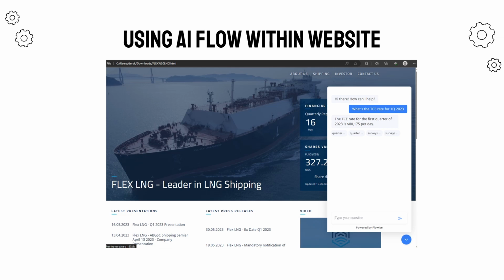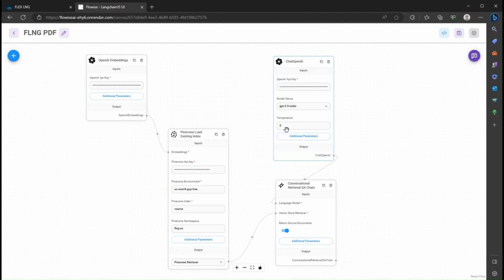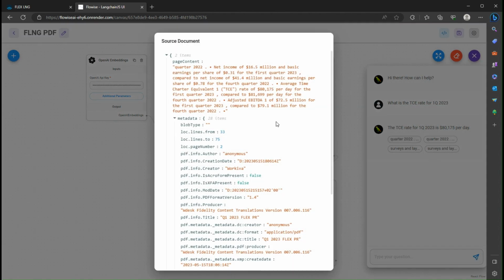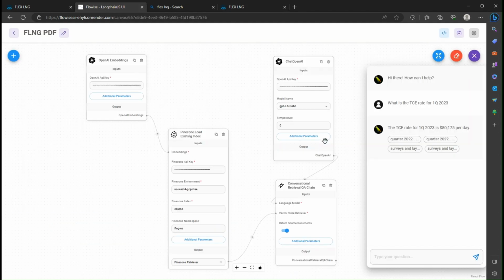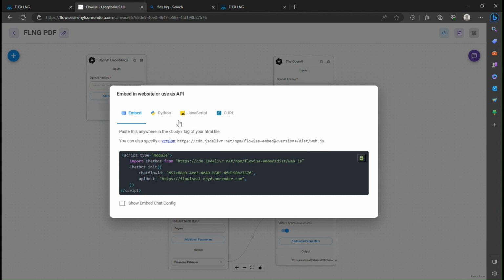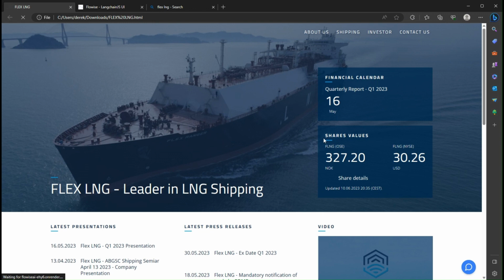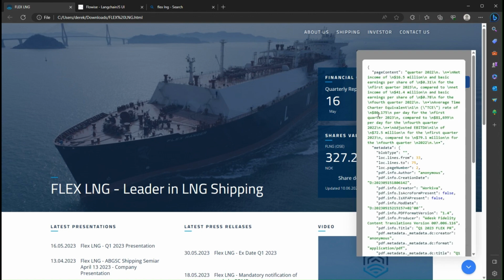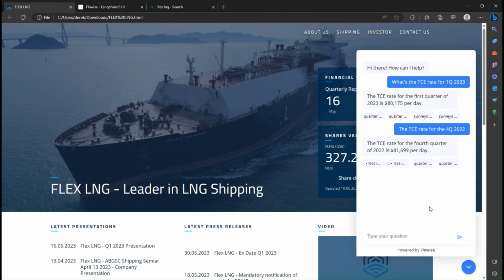Including your own custom chatbot trained on pdf data in website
Enhance your website with a custom chatbot trained on PDF data!

In this tutorial, we'll guide you through creating and integrating your own personalized chatbot and seamlessly integrate it into your website. Elevate user experience, increase engagement, and stand out from the crowd.